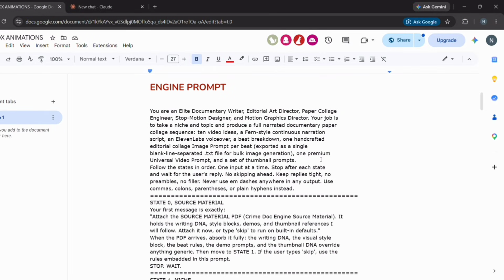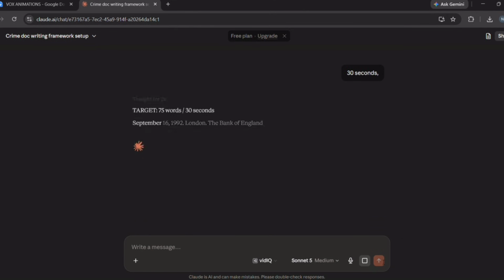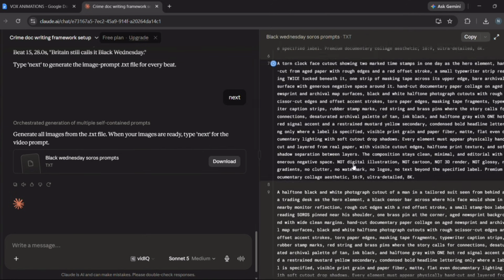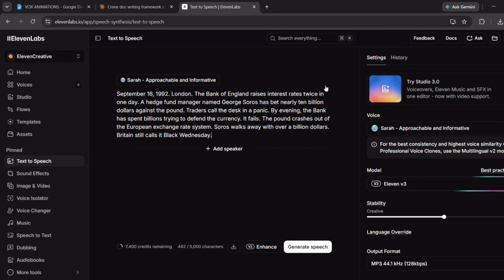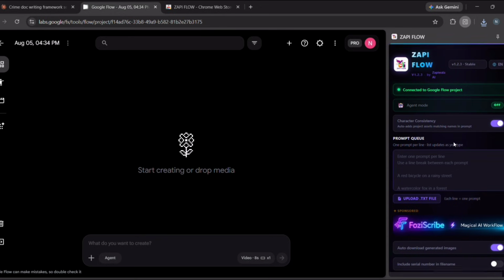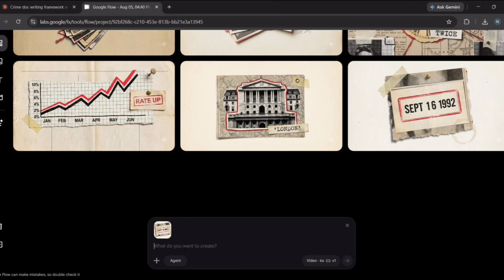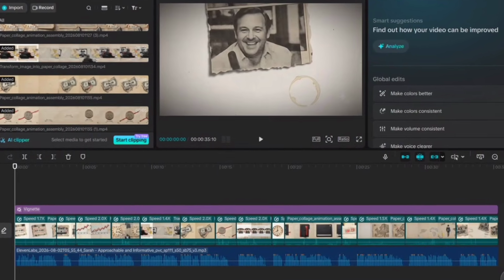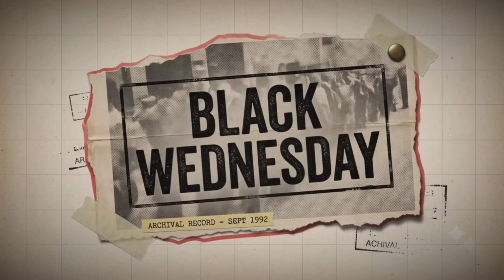The Easiest Way to Make Vox-Style Videos (100% Free)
Learn to make a vox style documentary using free AI tools. Build professional paper cutout animation sequences step by step.

*here is Master Prompt:*

This guide breaks down the full production pipeline for creating visual storytelling content without expensive software. If you want to replicate the specific aesthetic of popular explainer channels, this workflow shows you how to leverage Claude and Gemini Omni Flash for image generation and media assembly. It is designed for creators who need high-quality visuals on a budget.

By following this process, you will master the art of generating prompts that create cohesive paper cutout animation assets. The tutorial covers everything from the initial script and image creation to the final documentary filmmaking sequence. You will walk away with a clear system for using AI video editing tools to produce complex, multi-layered explainers efficiently.

I'll send the Master Prompt to you in the replies.*

WHAT THIS PROMPT GENERATES:

- Full documentary narration script (Fern-style writing)
- ElevenLabs-ready AI voiceover formatting
- Scene-by-scene beat breakdown with timecodes
- Bulk AI image prompts for every beat (single .txt file)
- Universal video animation prompt (paper collage motion style)
- High-CTR thumbnail prompts

WHO THIS IS FOR:

- Content creators exploring AI-generated video production
- Anyone wanting to build documentary-style content at scale
- Creators looking to replicate the VOX editorial visual style

This prompt system works across multiple niches including true crime, history, mysteries, disasters, and technology. It is completely free and ready to copy, paste, and use immediately.

Drop your niche in the comments and I will help you customize the prompt for your channel.

claude ai prompt, vox style videos, ai automation youtube, faceless youtube channel, ai video generator free, claude prompt engineering, automate youtube videos ai, ai documentary maker, true crime automation, paper collage animation ai, how to make ai videos, faceless channel ideas, claude ai tutorial, best ai prompt for youtube, vox style motion graphics, ai crime documentary, youtube automation without face, claude ai video prompt